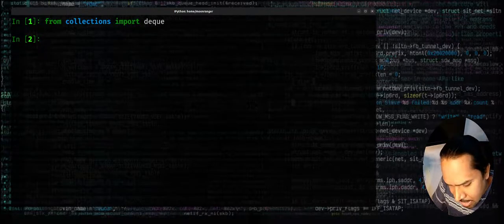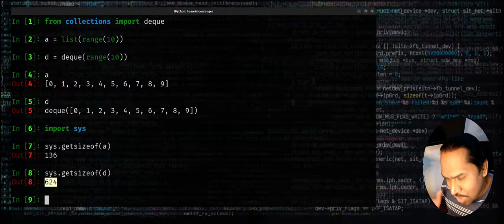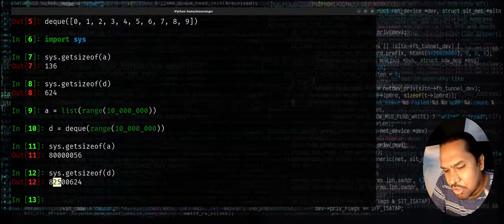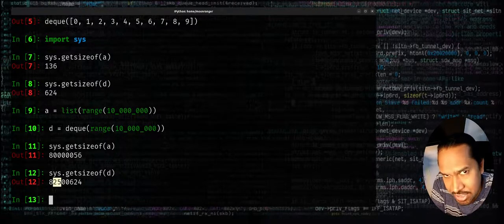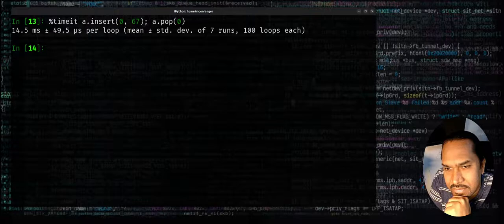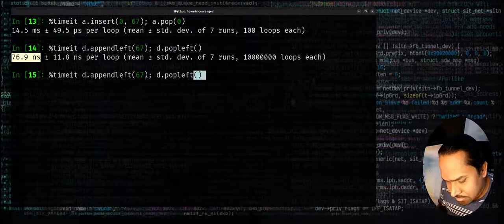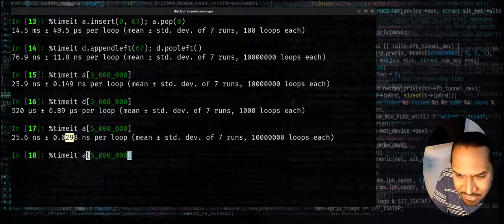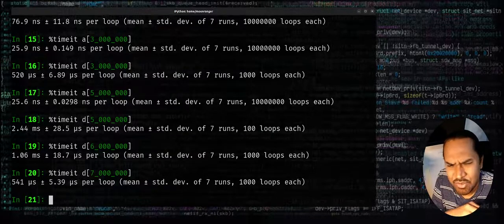Python: Is collection.deque really memory efficient than builtin list ?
Recently - I found a youtube video (highly ranked) titled "A Very Fast And Memory Efficient Alternative To Python Lists (Deque)" and it caught my attention (for the wrong reason of course). So, I thought I could demystify this misconception about deque being super-efficient than a list with this video.

Long story short - use the right data-structure for the right purpose. And, there's a good reason why the builtin python list is not a deque! Hope you'll learn something from this video.